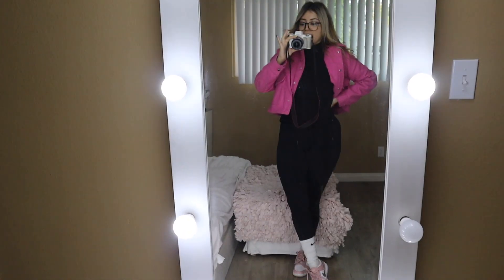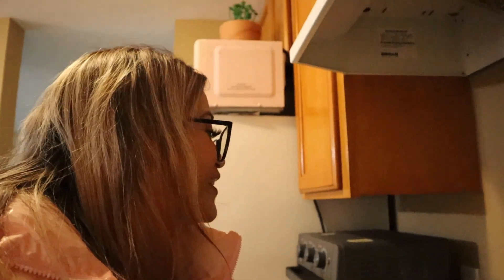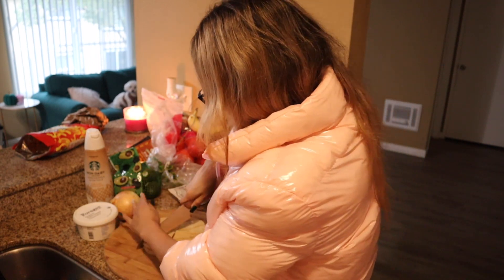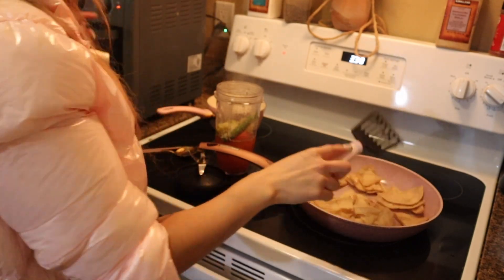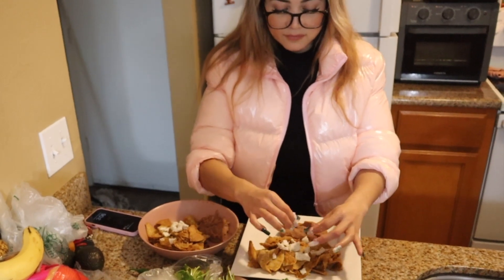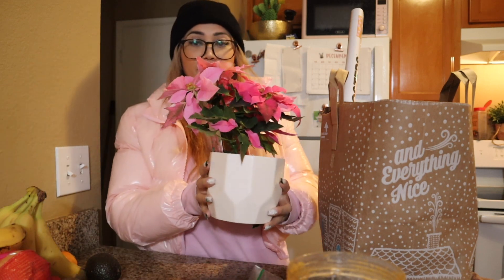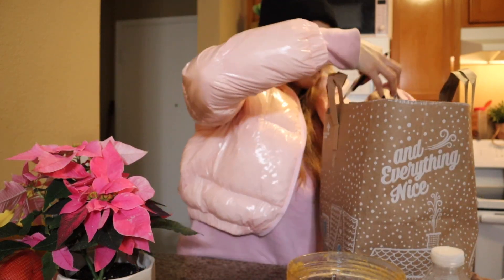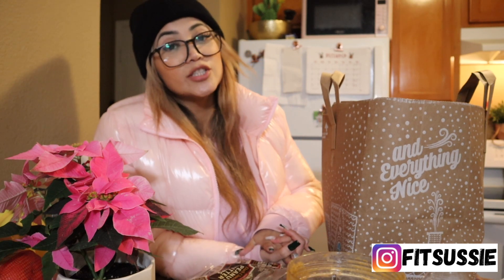Making VEGAN chilaquiles ! I’m impressed 🫣